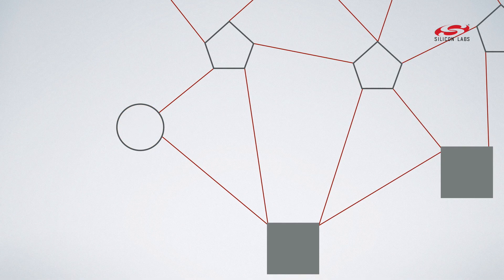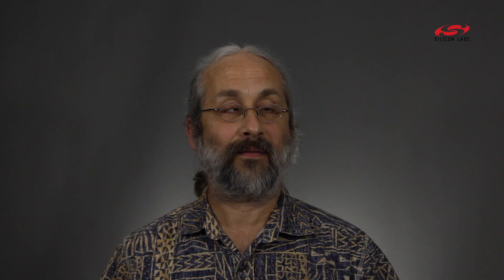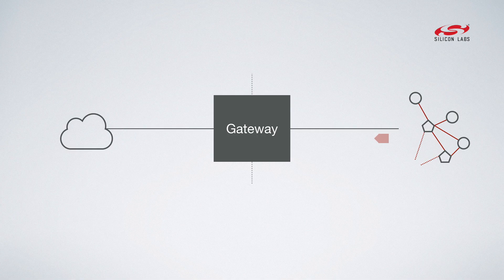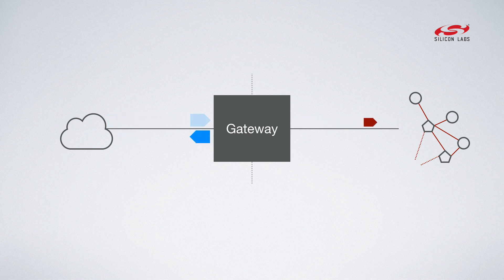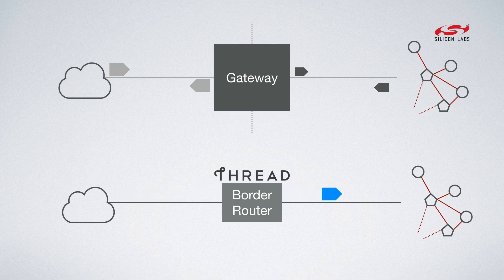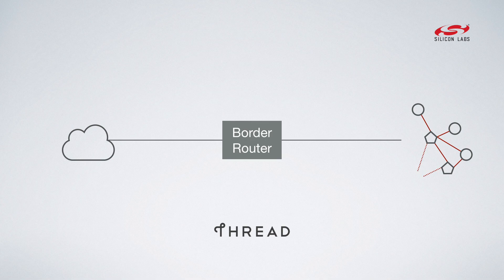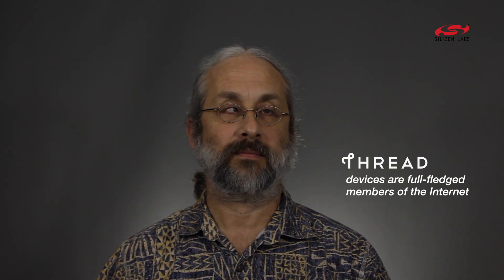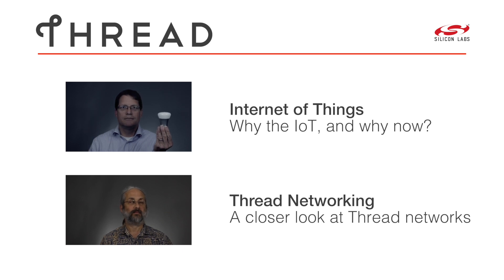Thread: The Overview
It’s hard to get multiple devices to talk to one another in the home, so we built Thread as a networking protocol that can help the Internet of Things realize its potential. Thread is simple for consumers to use, it is always secure, it is power-efficient and the protocol carries IPv6 natively.